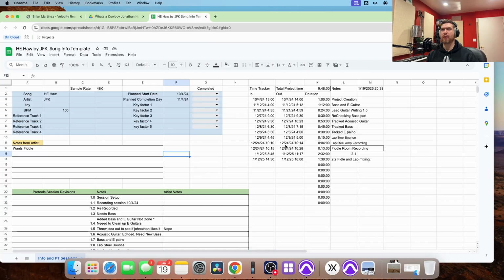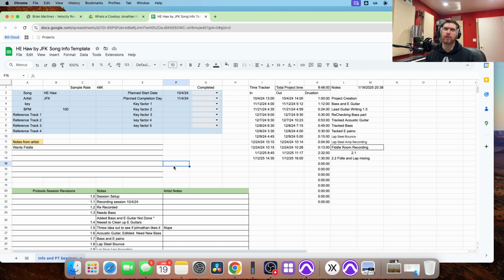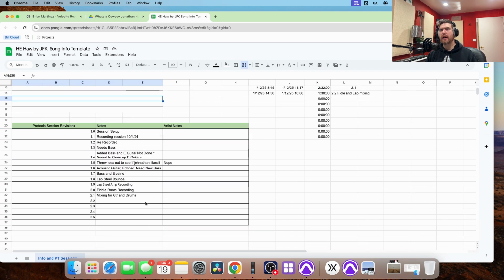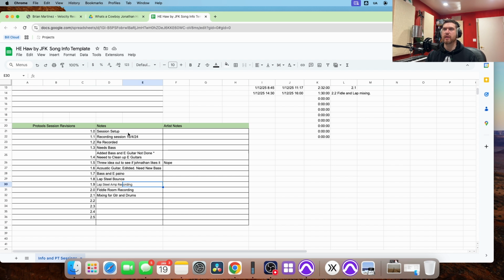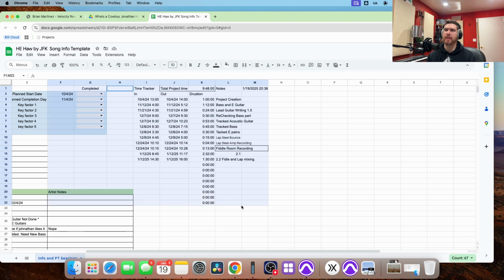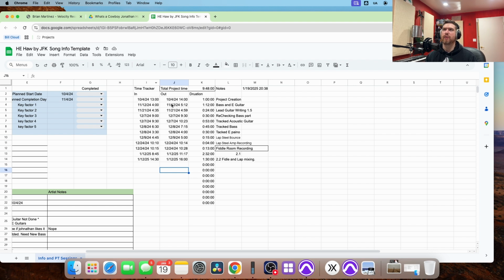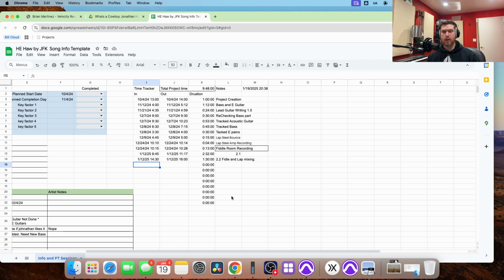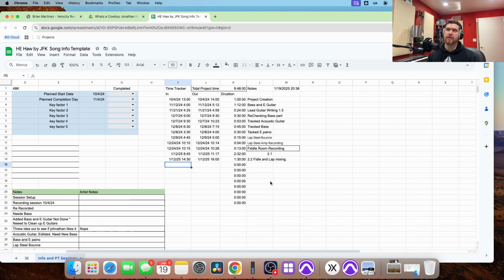Session Organization for Producers and Songwriters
🚀 Exciting news! 🎉 Session organization and documentation might seem like a drag, but trust me, it’s the secret sauce to a smooth workflow! 🎶✨ I can’t wait to share the 2 incredible tools that I rely on for every session, making sure I’m fully prepared when the artist walks in and it's time to hit record! 🎤🎧 Let's make those creative juices flow without a hitch!

Sessions / Consults / Workshops

Gear:
Favorite SDC